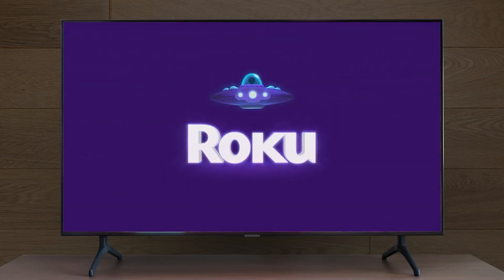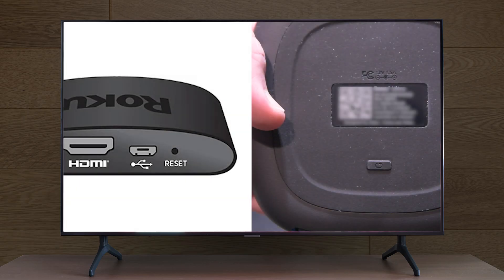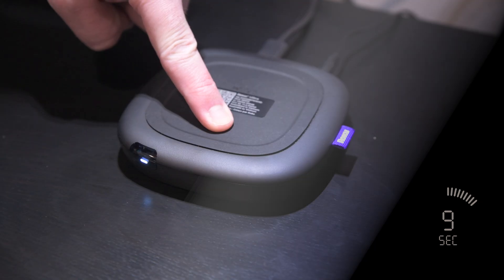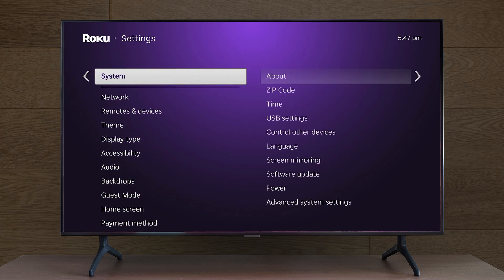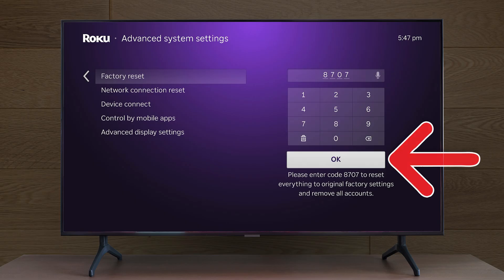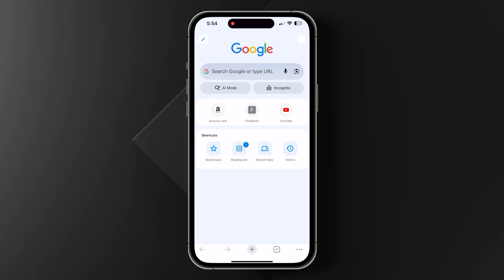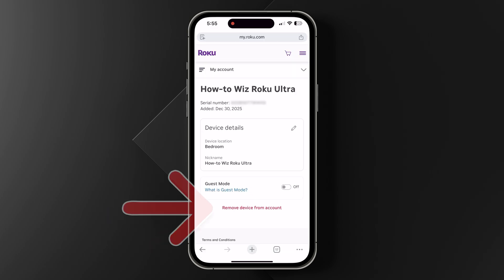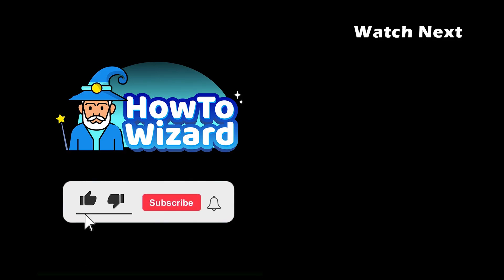How to Factory Reset Roku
Is your Roku slowing down, freezing, or acting glitchy? This video shows you how to factory reset your Roku to fix most issues.

Chapters:
00:00 How to Reset Roku Without a Remote
00:52 How to Reset Roku With a Remote
01:43 How to Deregister Roku